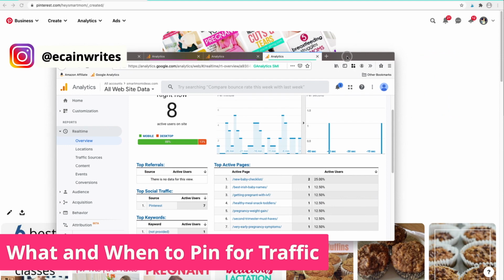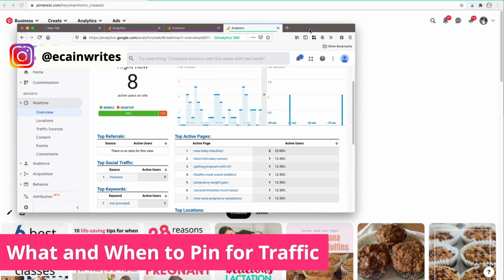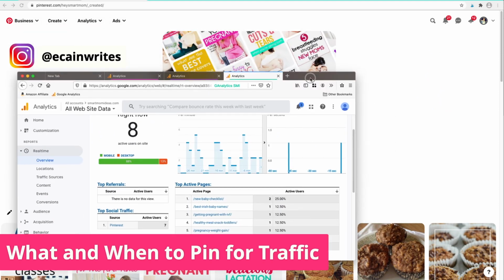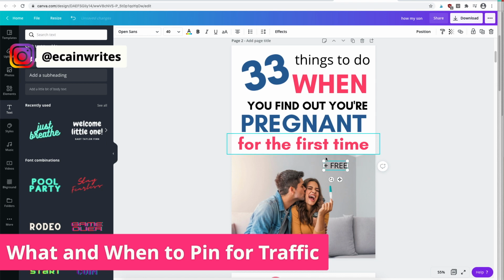What and Where to Pin for Mega 📈 Pinterest Traffic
New to Pinterest traffic? Want to grow your blog traffic? Learn how to explode your Pinterest traffic like whoa! Even if you are a new bloggers you can use this tip to grow Pinterest traffic for good.